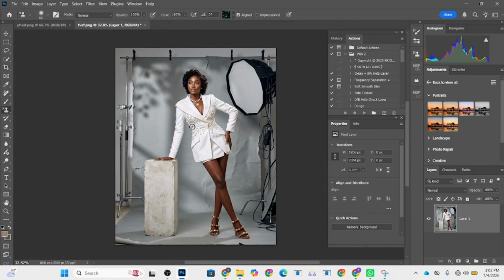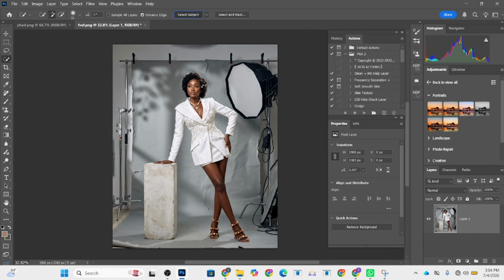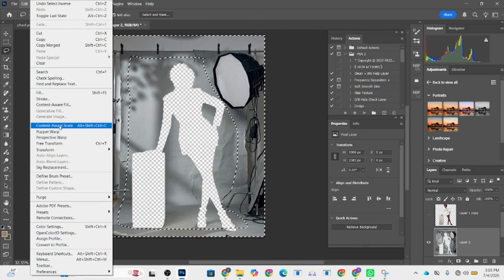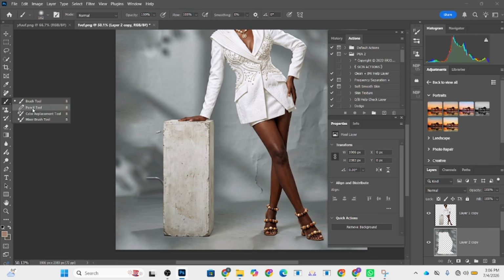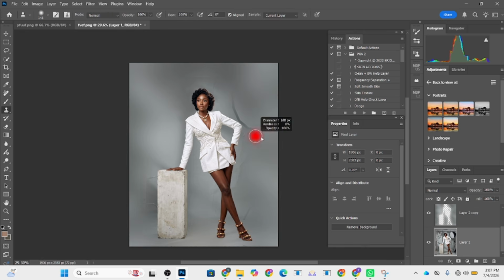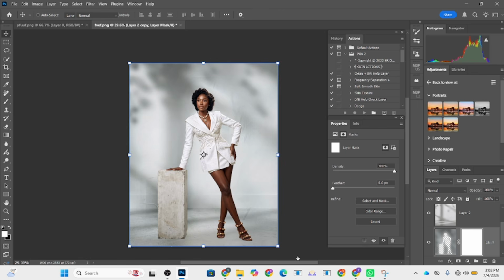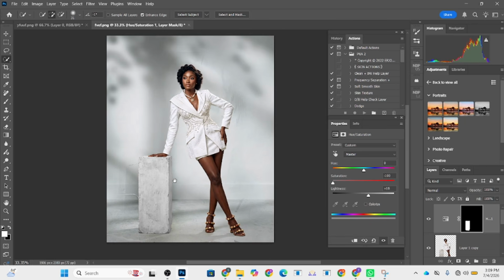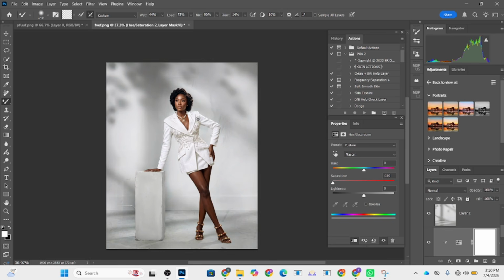Photoshop LIED to You 😳 This Is the ONLY Easy Way to Change Studio Backgrounds Beginners Exposed!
Nobody tells beginners this truth…
Changing studio backgrounds in Photoshop is NOT hard — you were just taught the WRONG way. 😤🔥

In this video, I reveal the fastest, cleanest, and most beginner-friendly method to change and manipulate photo studio backgrounds like a professional, without stress or confusion.

🚫 No complex tools
🚫 No advanced skills
🚫 No wasted hours

✅ Just a simple step-by-step system that actually works.

🔥 Inside this video:
The mistake 90% of beginners make
The ONE method professionals use
How to get clean, realistic background swaps
Beginner workflow that looks high-end
Results that will shock you 😱

⚠️ Warning: After watching this, Photoshop will NEVER feel difficult again.

👇 WATCH NOW before you keep editing the hard way
💬 Comment “PRO BACKGROUND” if you want my bonus tips